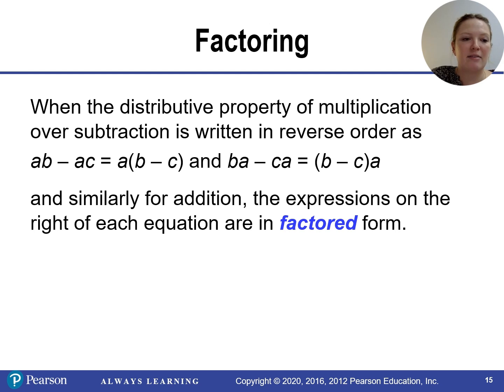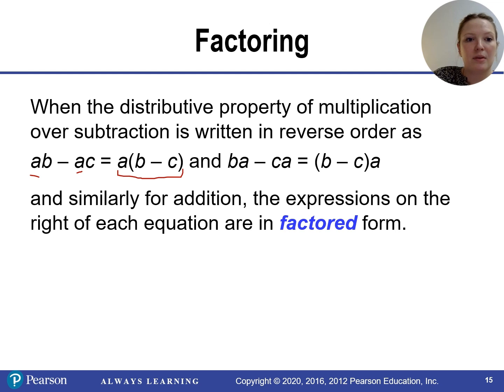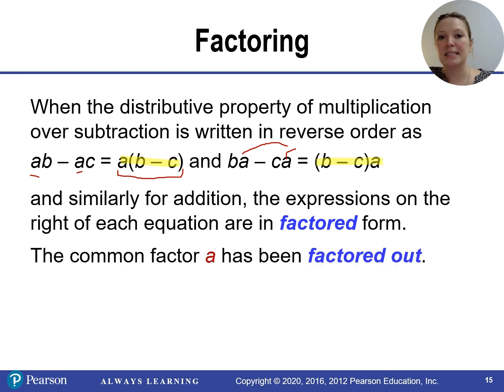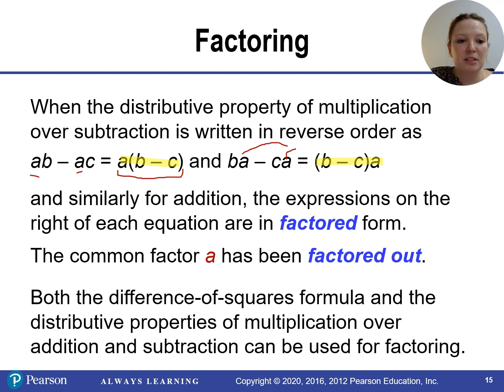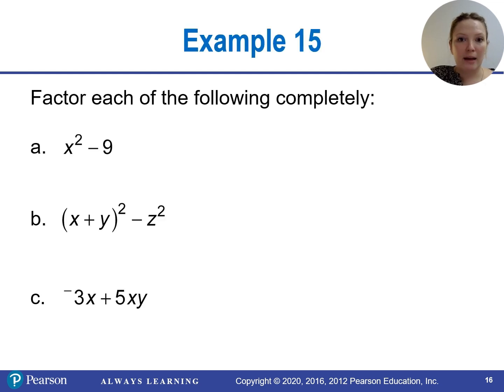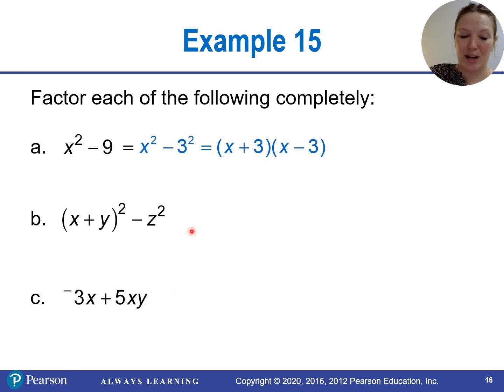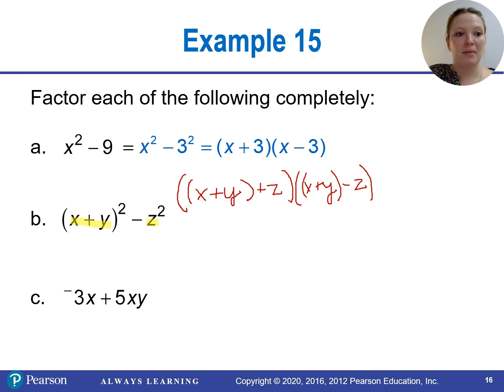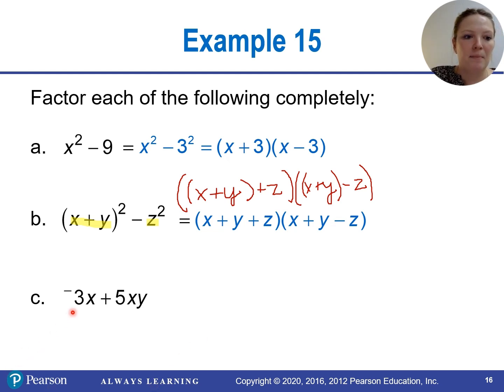Section 5.2 - Part 3 (Factoring)